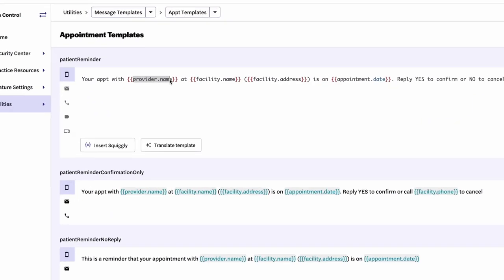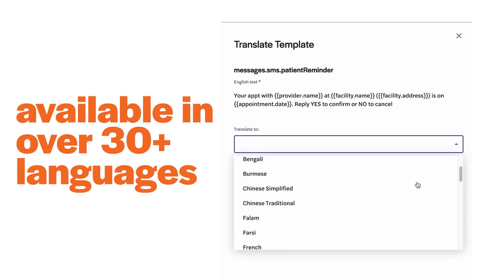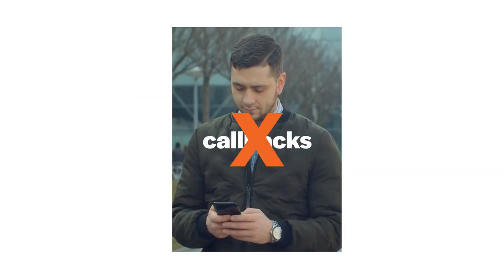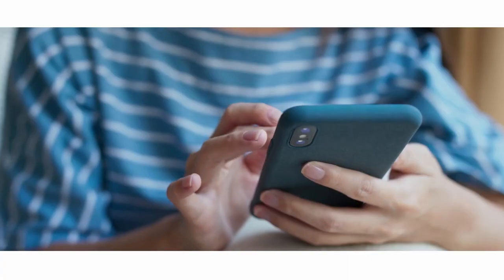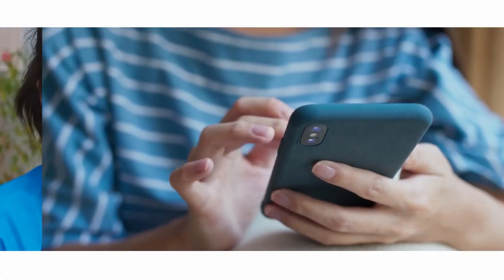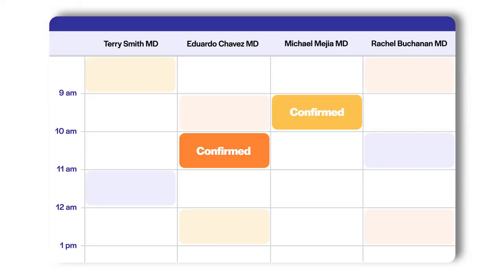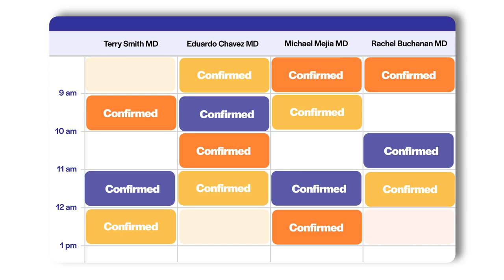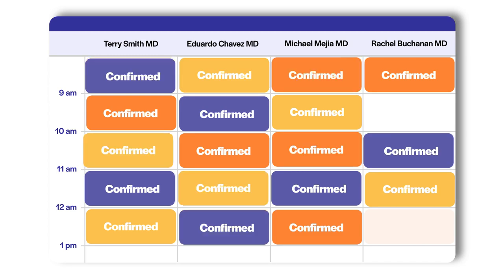Patient Appointment Reminders | Luma Health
Go beyond one-way patient appointment reminders with Luma Health! Reminders alone create digital dead ends and leave patients waiting for a call back. Not with Luma's Reminders workflows. Connect the patient experience, reduce holes in your providers schedule and realize expected revenue with actionable next steps for patients.

Here's what makes Luma Health's Actionable reminders different from the other band-aid point solutions:
- Automatic reminders with pre- and post- appointment messaging
- Self-initiated cancellation management and rescheduling
- Patient waitlist to offer patients a consumer experience

0:00 Go beyond one-way reminders
0:08 Luma Health Reminder Features
0:24 Benefits of using Luma Actionable Reminders